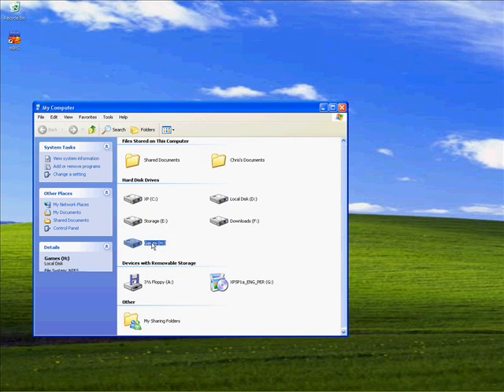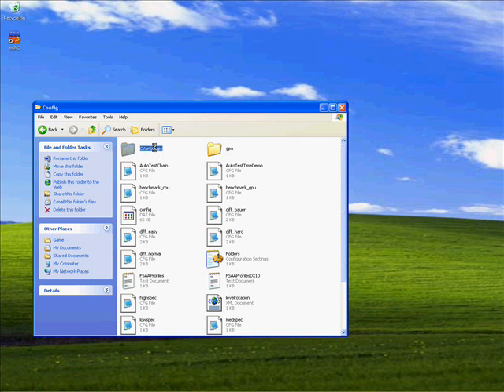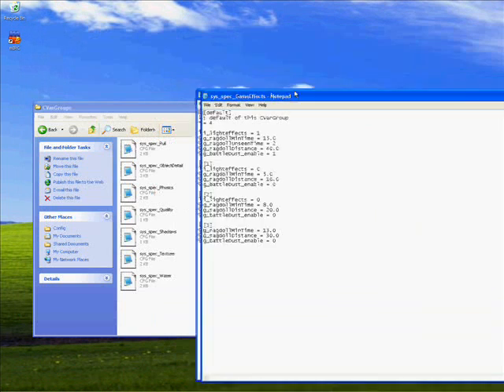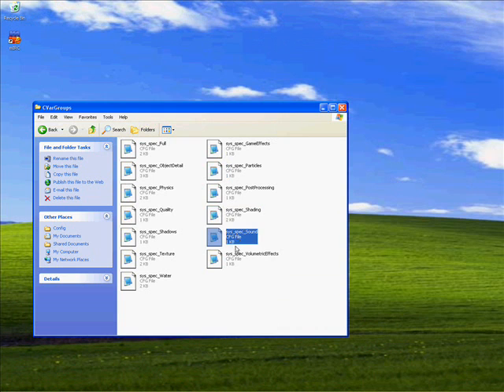Crysis - Maximize your Dx9 experience!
How to make Crysis under DirectX 9 look as near to Dx10 quality as possible